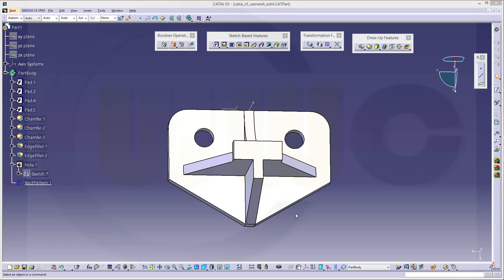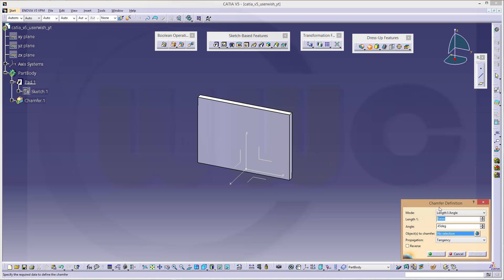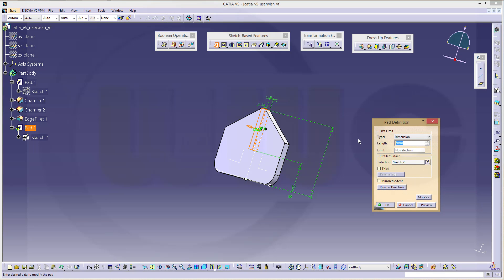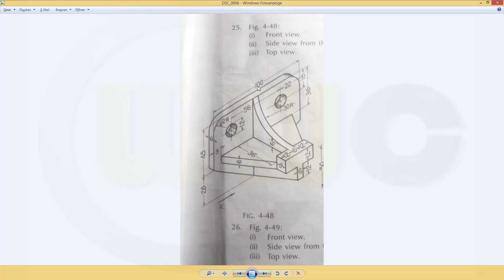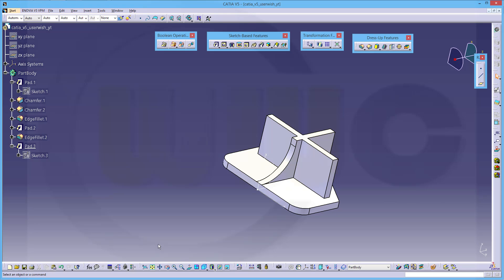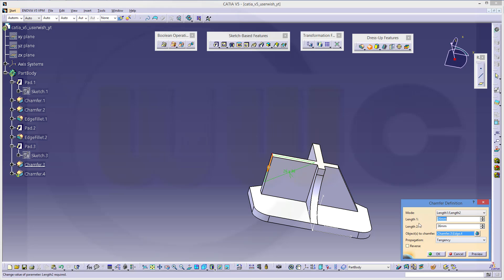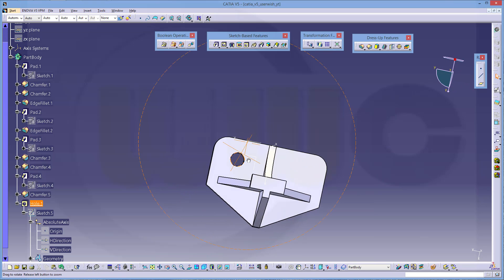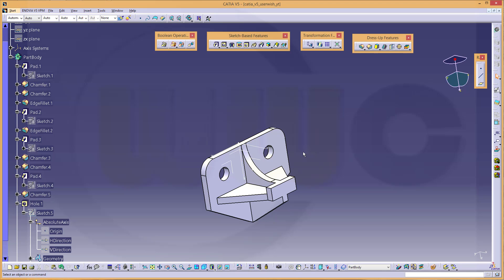Userwish - Mounting angle - Catia v5 Training - Part Design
I´have tried to make it in a more interesting way - enjoy!